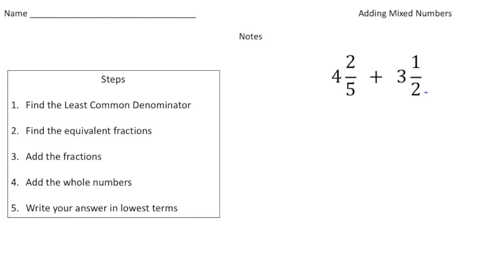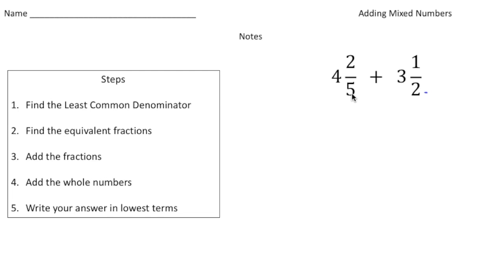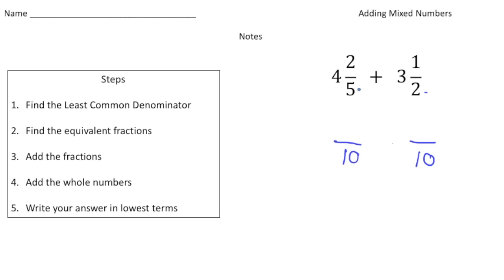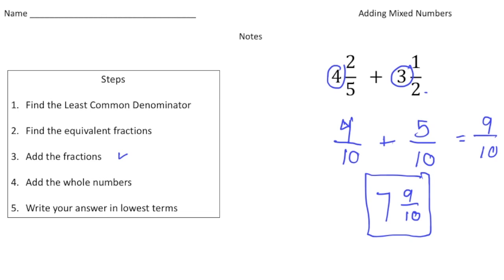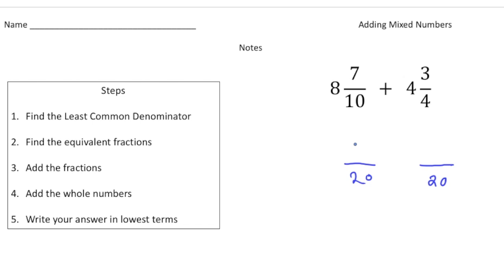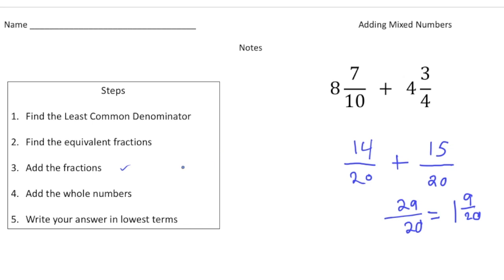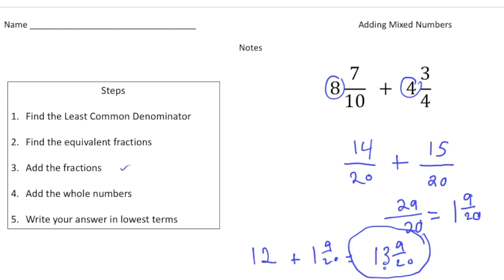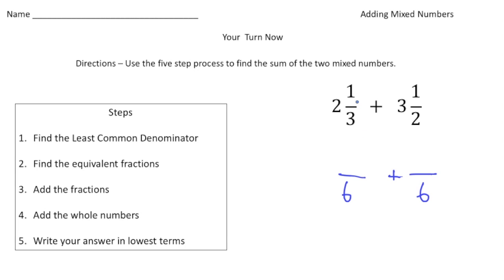Adding Mixed Numbers | Math Made Easy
Learn how to add mixed numbers in this easy-to-follow tutorial! We’ll break down the steps for adding mixed numbers, including how to handle whole numbers and fractions in the same expression.